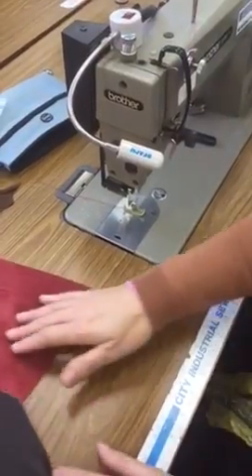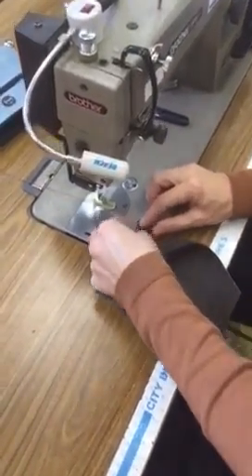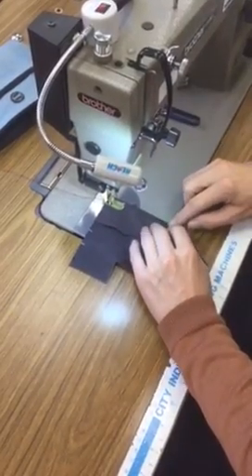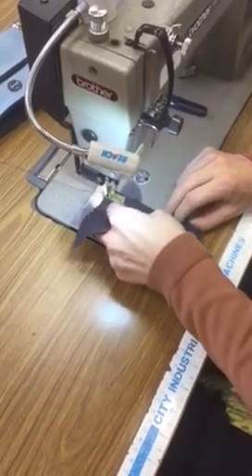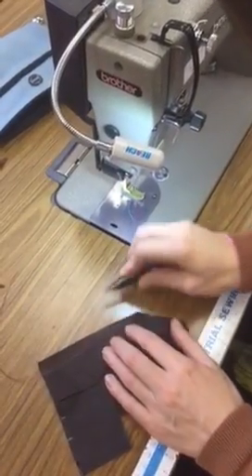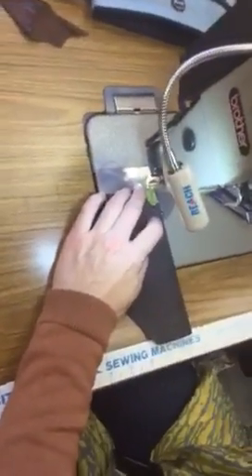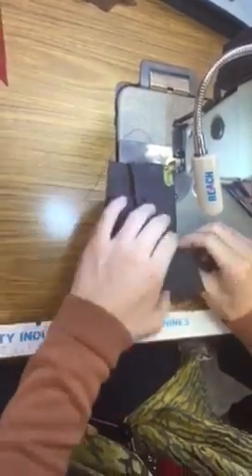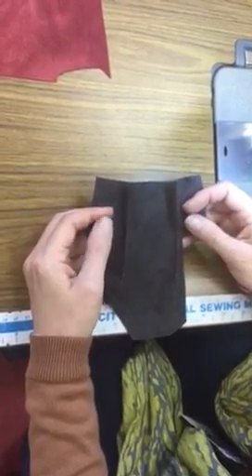trim AC9F1908 AC90 49AD 9C40 BC6640B250CF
Leather darts Stage 1 demo